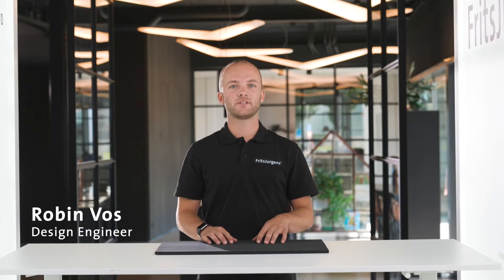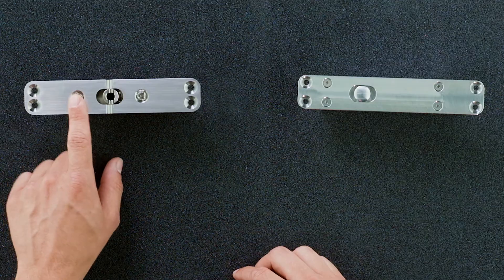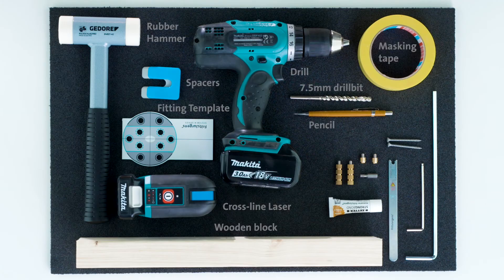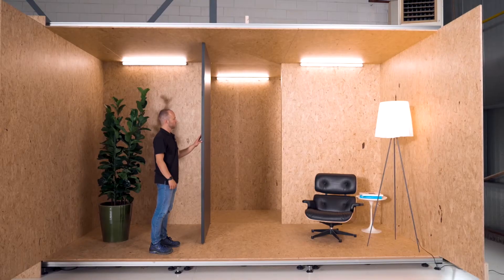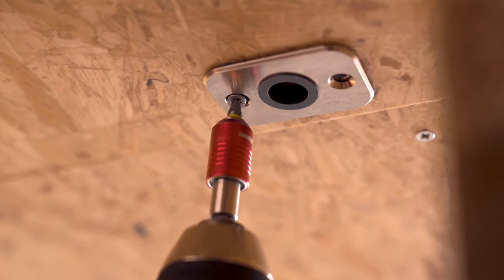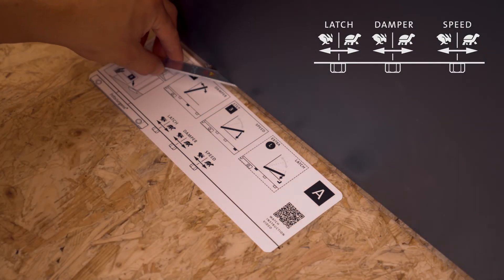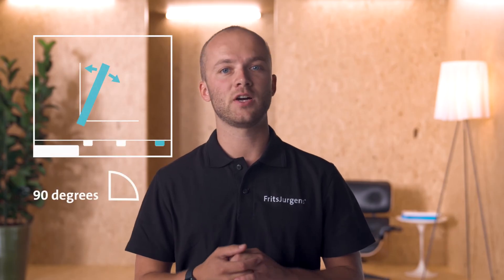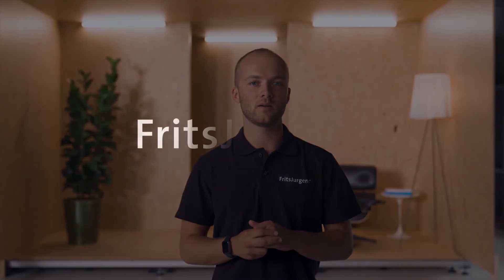Pivot door installation - System M+ & Top pivot 70 mm - FritsJurgens Tech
In this video, you will learn how to install and fine-tune a pivot door with FritsJurgens System M pivot hinge and our new 70 mm top pivot, the TP-70. Robin Vos, our product engineer guides you through the installation process. You can use the time stamps below to easily navigate through the video.

Links to instruction videos of the FritsJurgens floor plate on different floor types:

Timecodes:
0:00 – How to install a pivot door with System M and TP-70
0:38 – Product features: System M32+
1:52 – Product features: TP-70 & Cable Grommet
3:20 – Product features: Floor plate System M
3:59 – Product features: Ceiling plate
4:24 – Tools included in the box
4:46 – Tools needed for installing the pivot door
5:29 – Overview: Installation of the pivot door
6:52 – Step 1: Mounting the floor plate
9:14 – Step 2: Mounting the ceiling plate
10:11 – Step 3: Mounting the door
10:53 – Step 4: Fine-tuning the door
13:53 – Troubleshoot
13:58 – Question 1: How do we determine the gaps around the door?
14:39 – Question 2: How do we reset the door movement adjustment?
15:46 – Question 3: What do we do when my pivot point is located at more that 230 millimeters away from the side of the door?
16:39 -  Question 4: What do we do when the floor is not a regular floor?